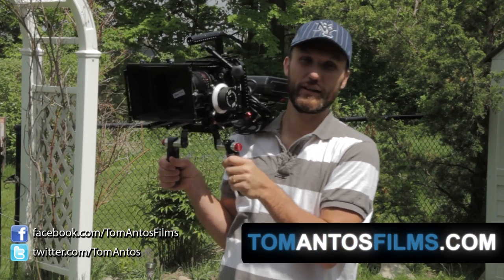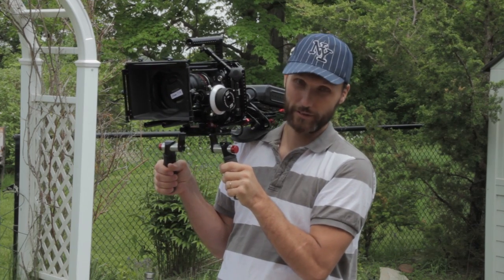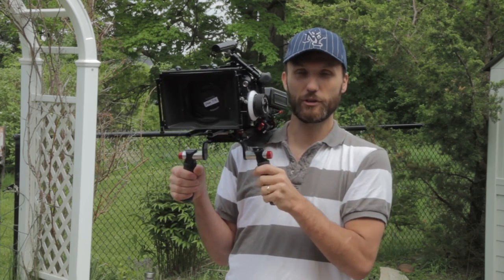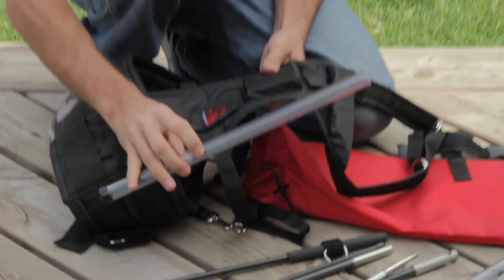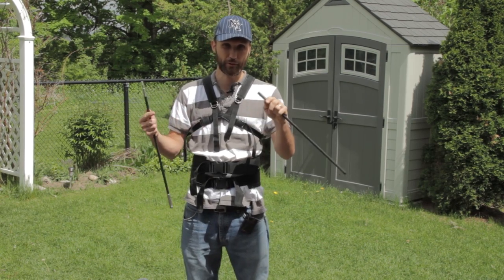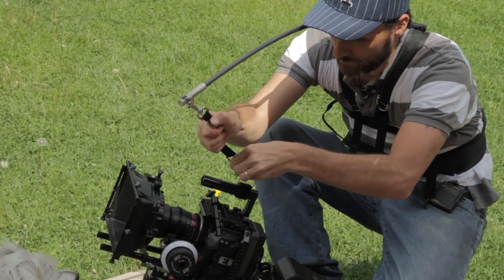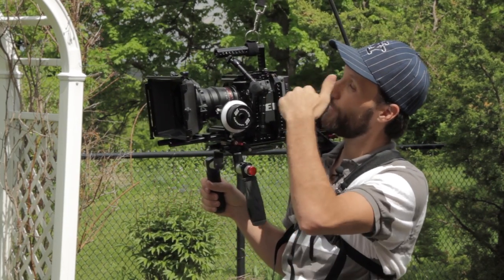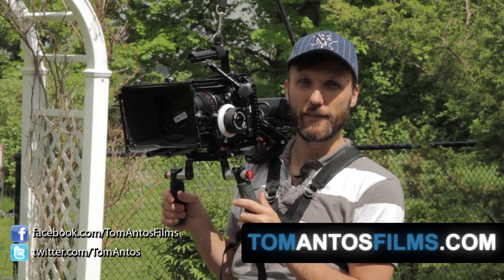Atlas Camera Support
Get the weight off your shoulder with this cool camera support. If you're using your camera on a shoulder, doesn't matter if it's a big camera like the Red Epic or a DSLR with a mattebox and accessories, you know how hard it can be for your arms and shoulder to film all day. The Atlas Camera Support helps with that in more ways then you think.

My name's Tom Antos. I am a film director and cinematographer with over 14 years experience in VFX & animation. Jak sie masz?!